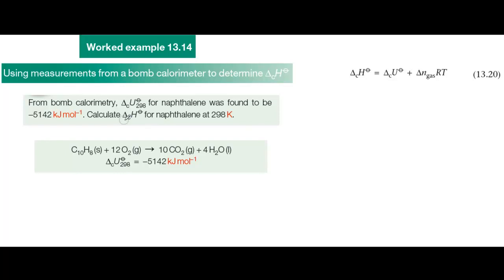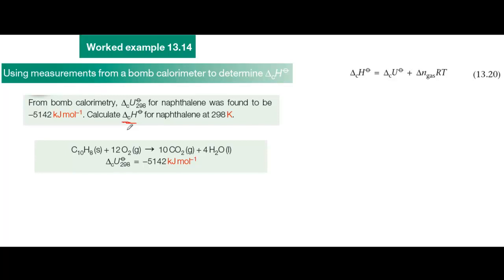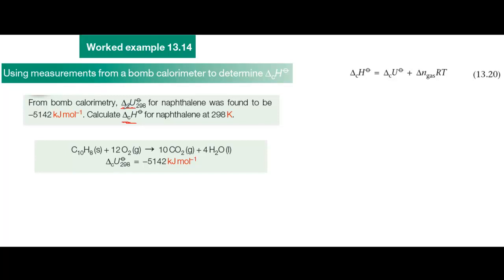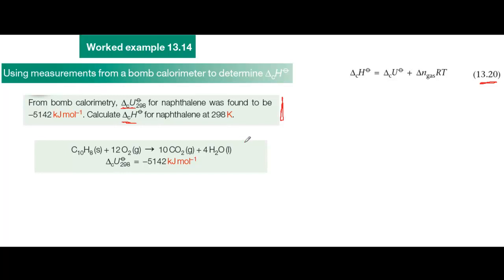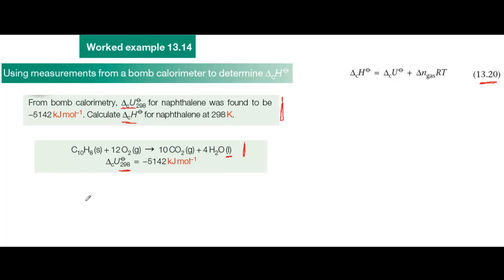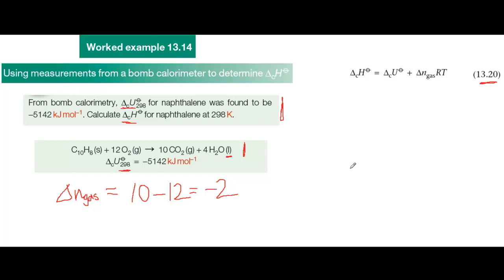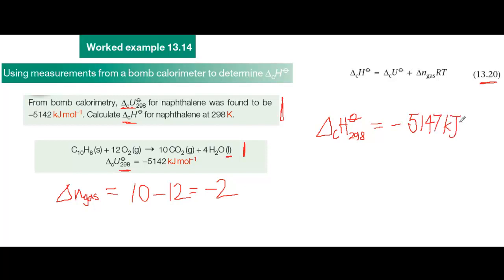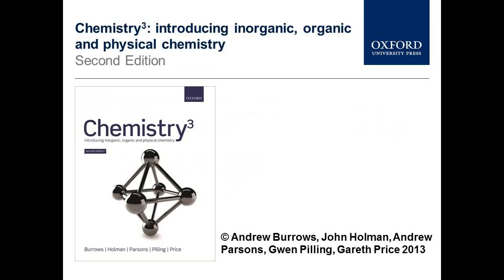Determining ΔcHo from bomb calorimetry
In this screencast, John Holman walks you through Worked example 13.14, using measurements from a bomb calorimeter to determine ΔcHo.